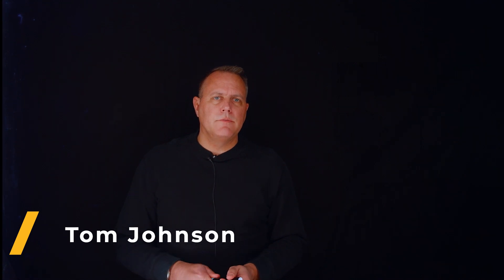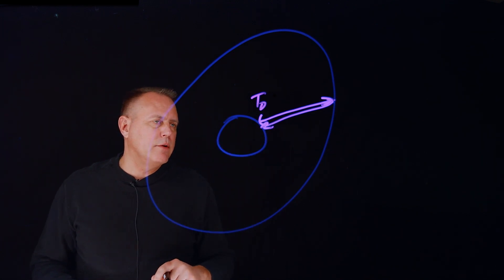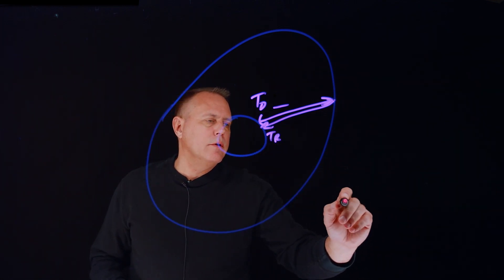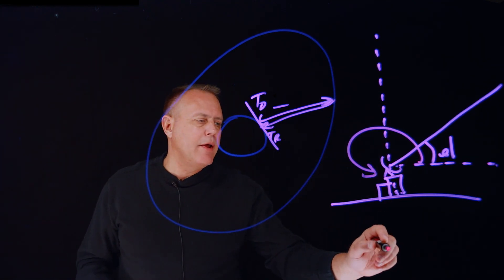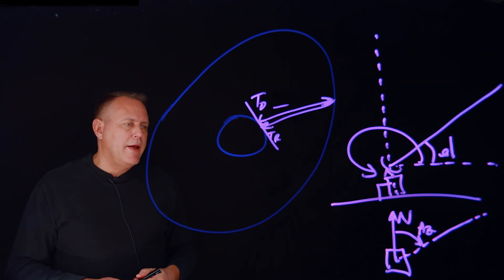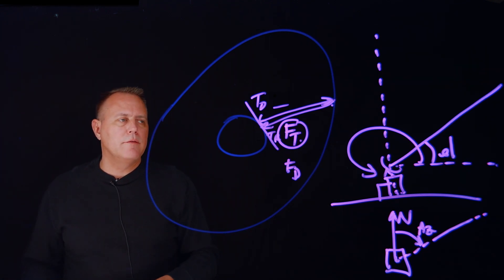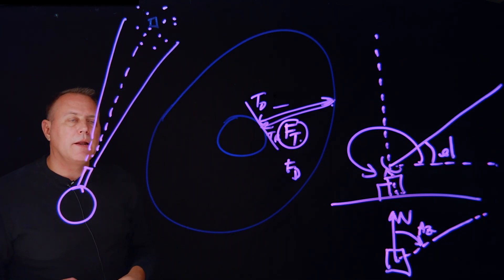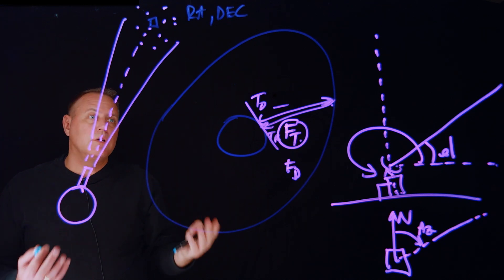Common measurements for OD - AGI Geeks 48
Tom Johnson explains some common orbit determination measurements and how to use them to estimate the position of an object orbiting in space.